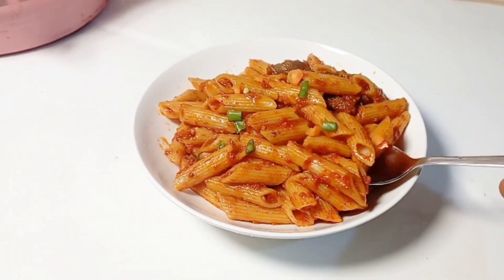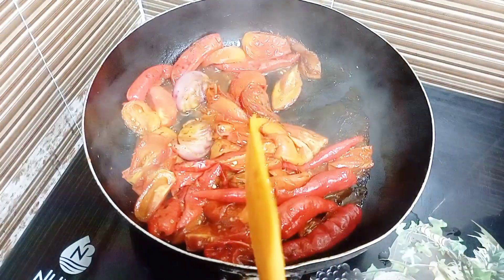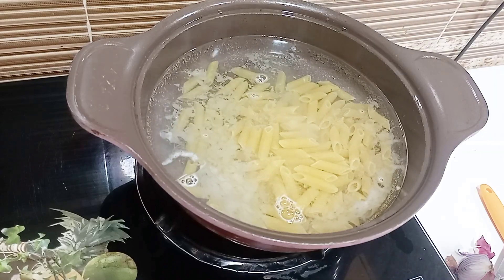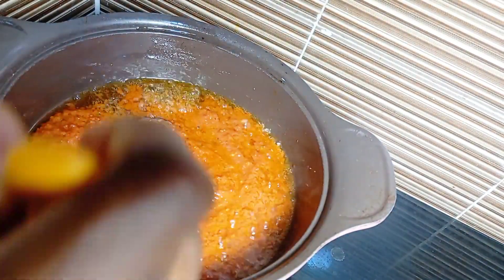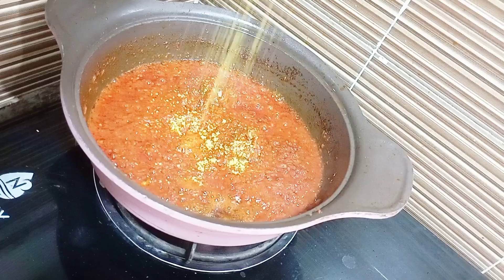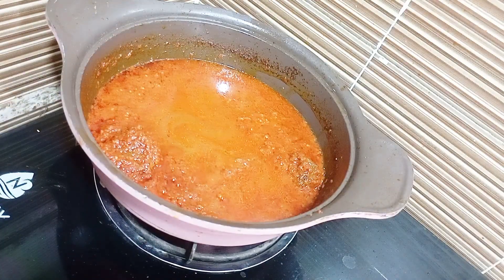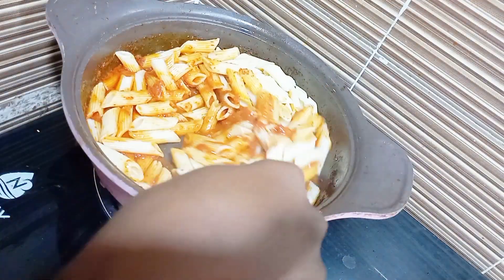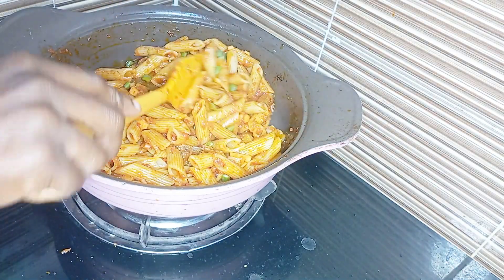Yummy Pasta Recipe